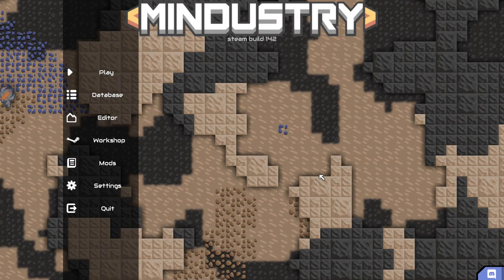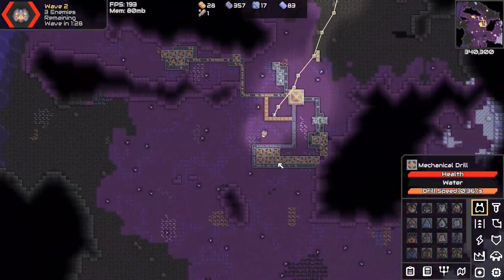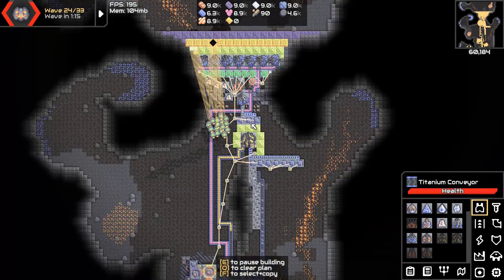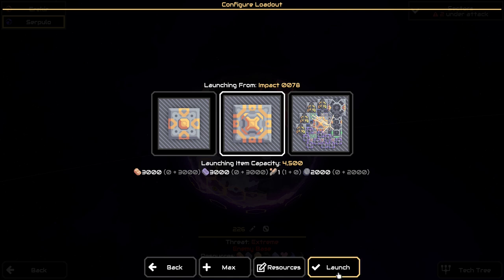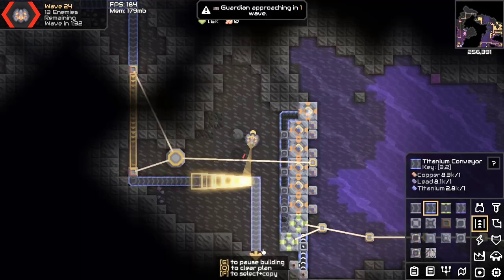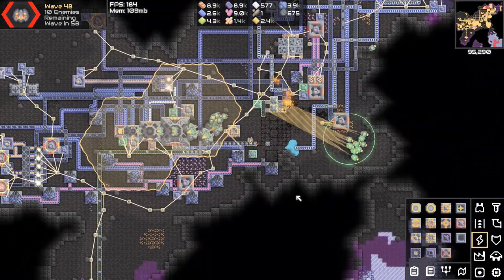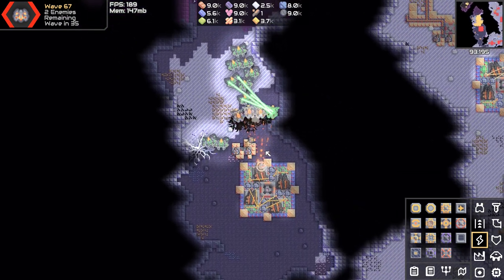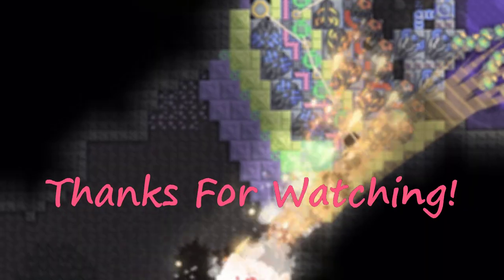Can You Capture an Extreme Base With Only 1 Scrap? | Mindustry: Conquest of Serpulo ep.17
Usually, you're supposed to being resources with you when you launch into new sectors. But, what if you didn't? Let me tell you, this is a bad idea and would not recommend it.

I know I'm a bit late, but this sector took way longer than I thought. I will do an eradication base if I make it to 10,000 subs before I conquer the whole planet, but for my sanity's sake I hope we don't get there.